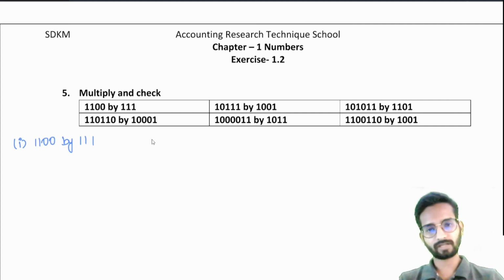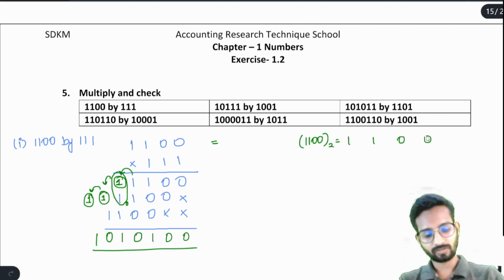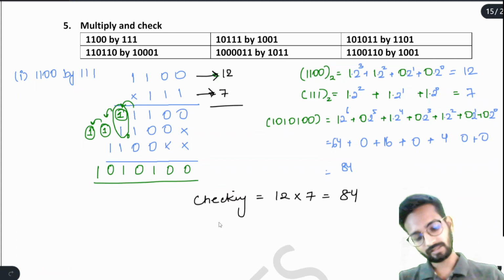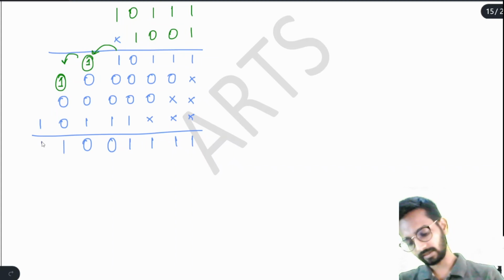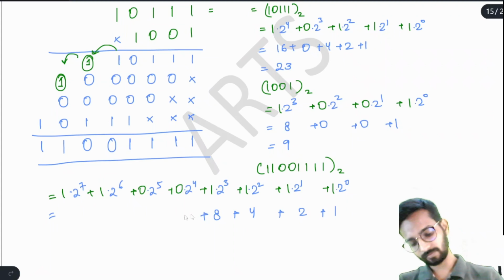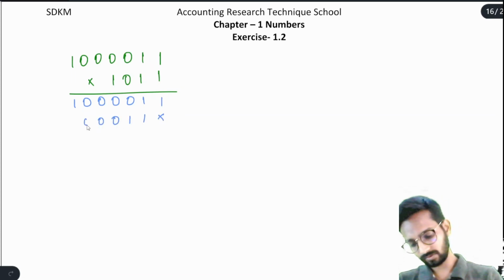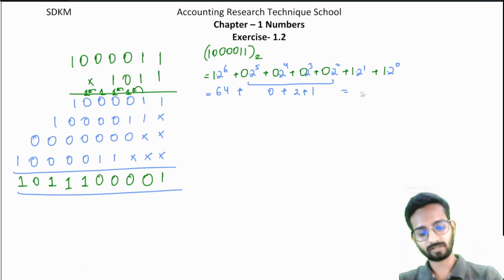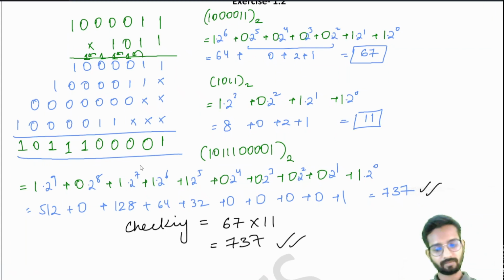Solved ML Aggarwal Class XI Exercise 1.2 Q5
The video explains the multiplication of binary numbers (With many different sums)